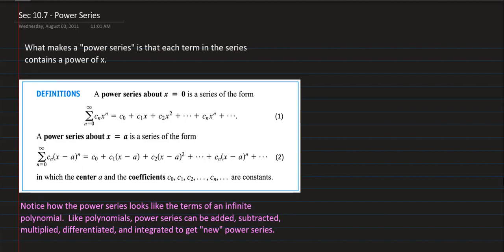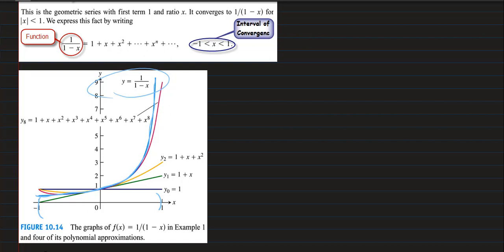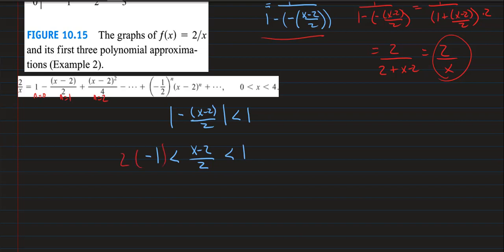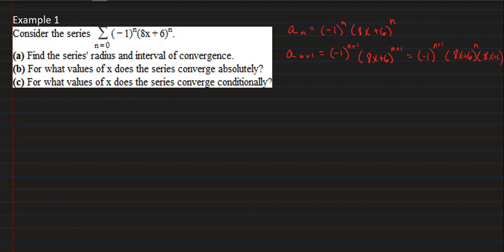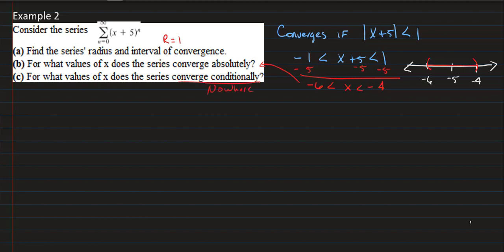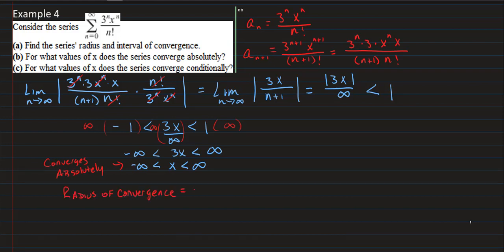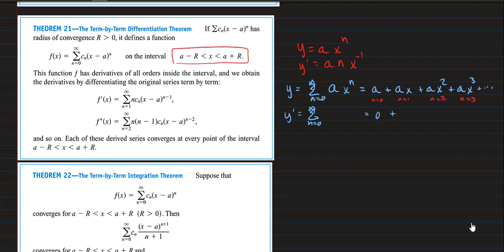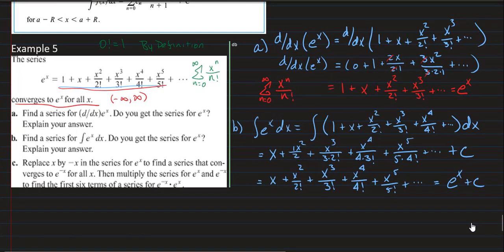Sec 10 7 Power Series